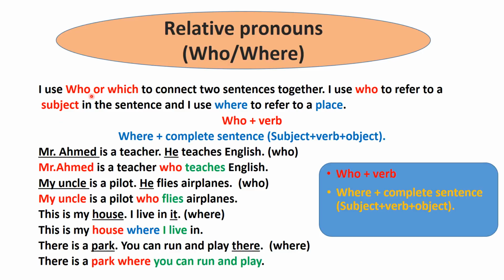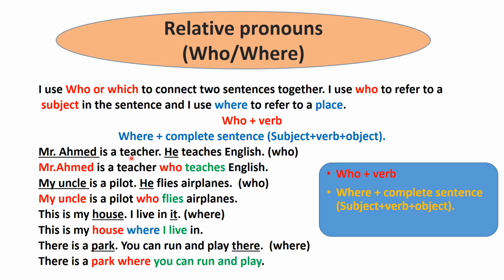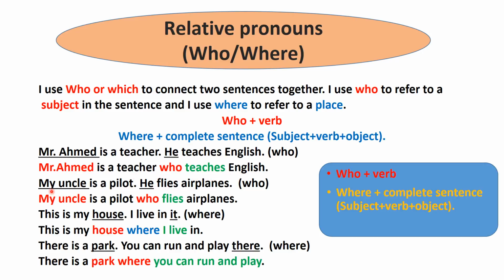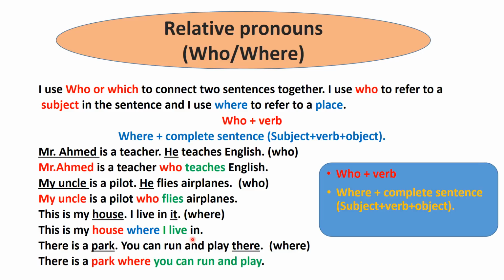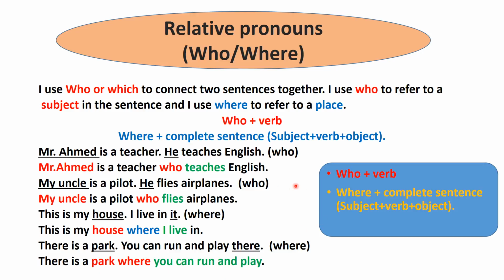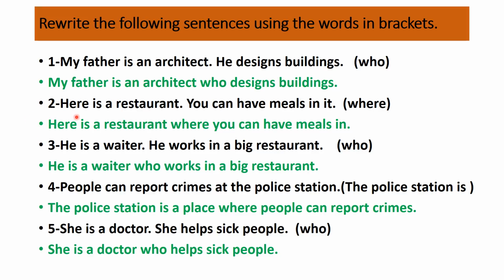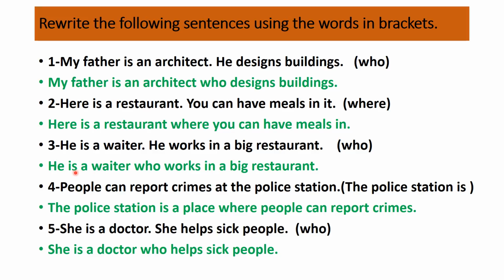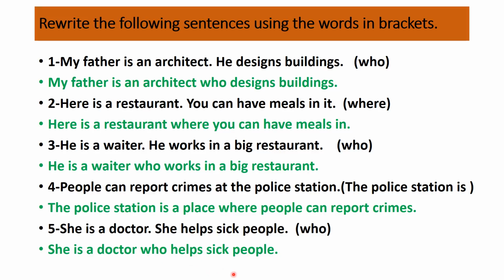Grade 4 English Zone,Grammar,unit 1, Lesson C